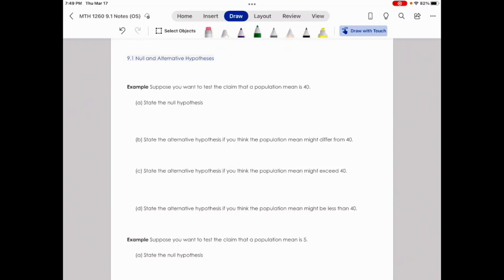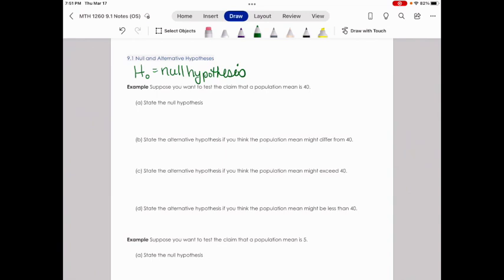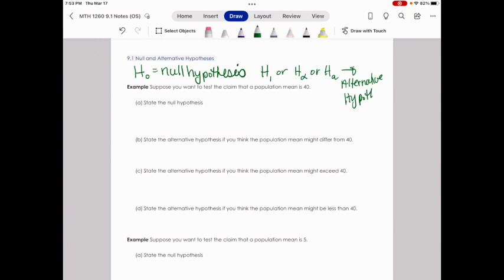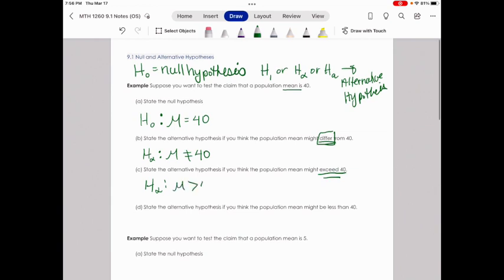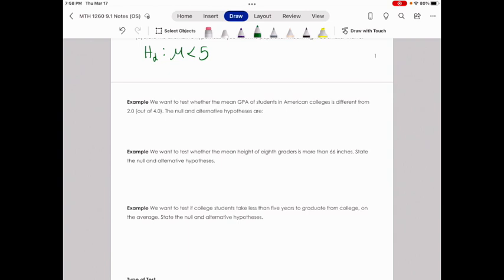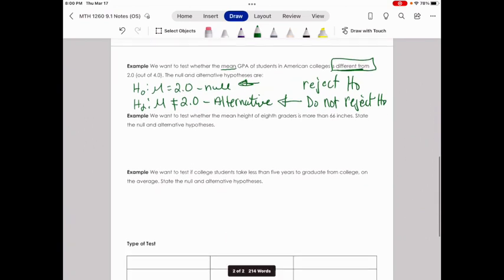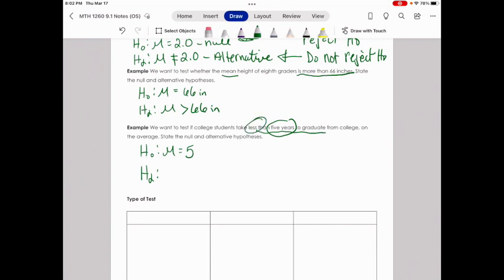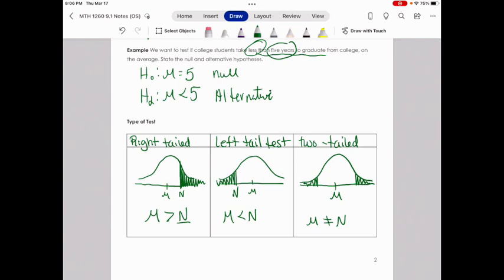9.1 Null and Alternative Hypotheses